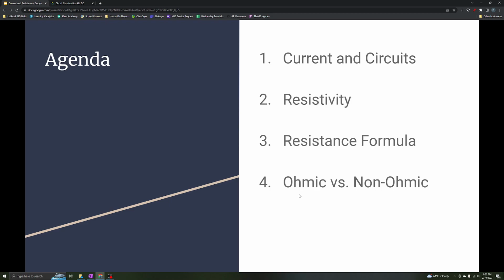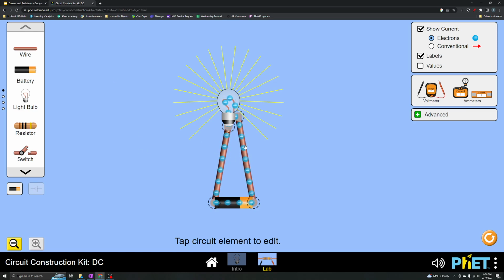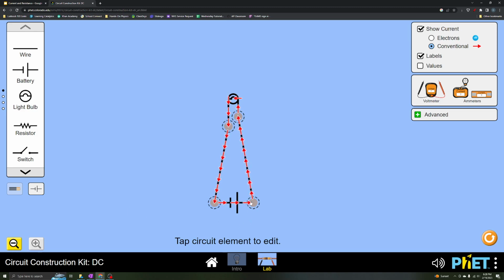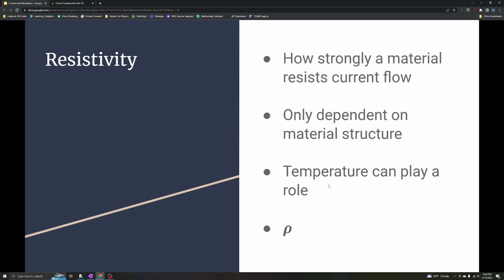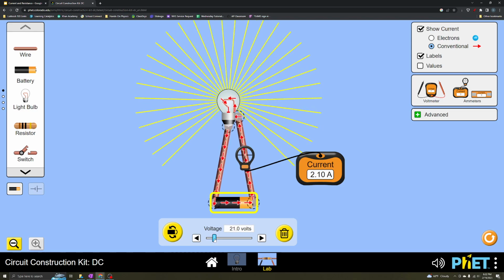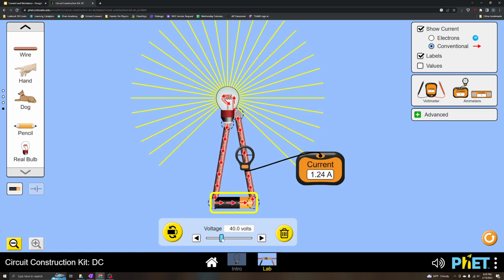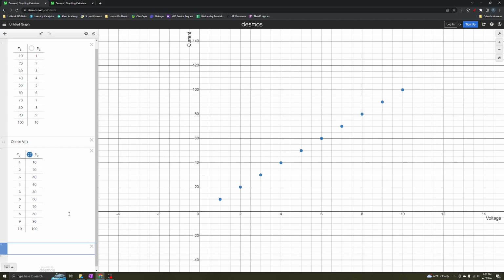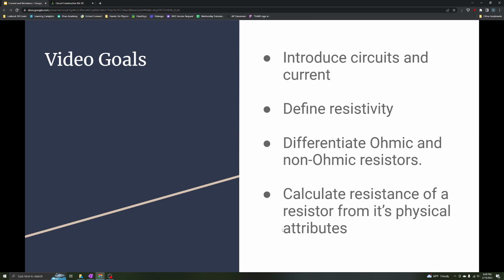Current and Resistance